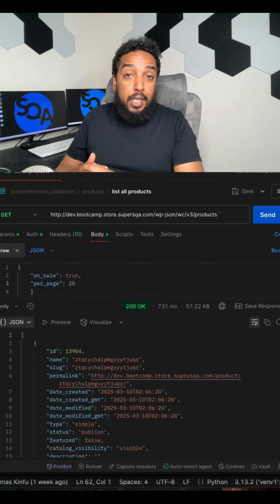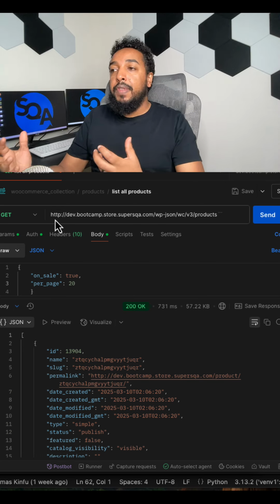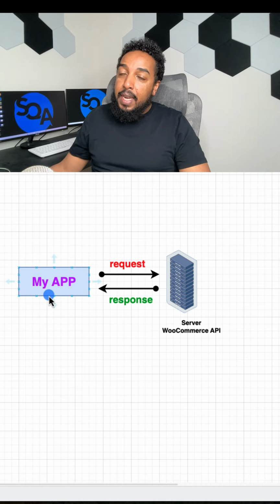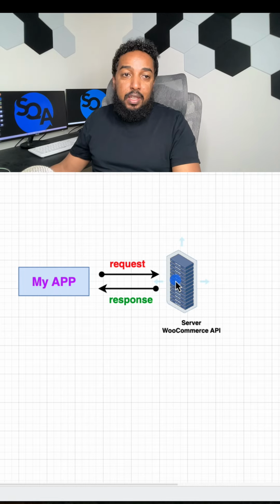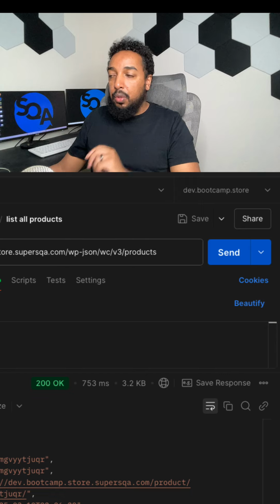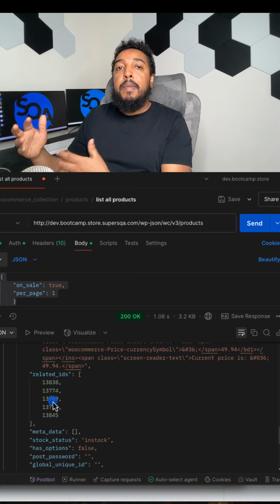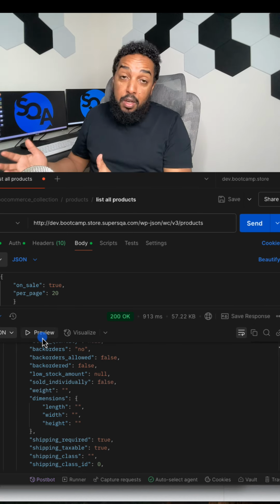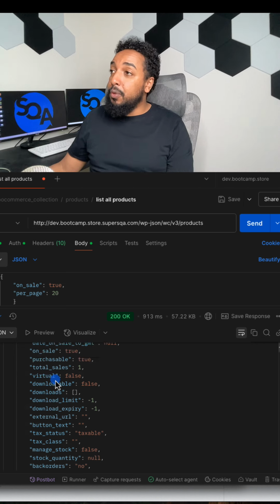Real API Example: How E-Commerce Apps Use WooCommerce API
Leverage Postman to manually test APIs effectively, elevating your expertise and marketability as a QA Automation Engineer.

🚀 Learn how to use *Python's pdb debugger* to boost your coding skills in this detailed tutorial! Whether you're a beginner or an experienced developer, debugging is an essential part of programming. In this video, I'll walk you through how to set breakpoints, step through code, and inspect variables with pdb. You’ll learn how to troubleshoot your Python code efficiently by pausing execution, printing variables, and more.

* Key concepts covered:
✅ Setting breakpoints with pdb
✅ Stepping through code and inspecting variables
✅ Using print and pretty print for better readability
✅ Using pdb with real-world examples

This video is a must-watch for anyone looking to improve their debugging workflow and make coding more efficient. Dive in and level up your Python skills with practical debugging techniques.